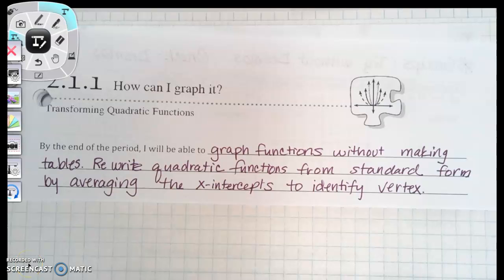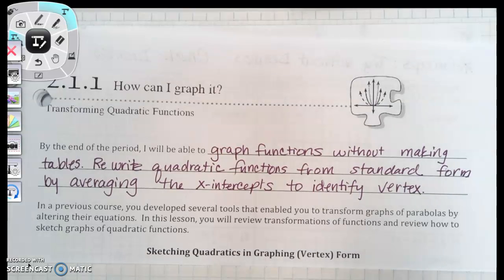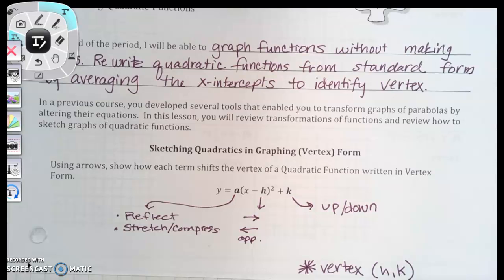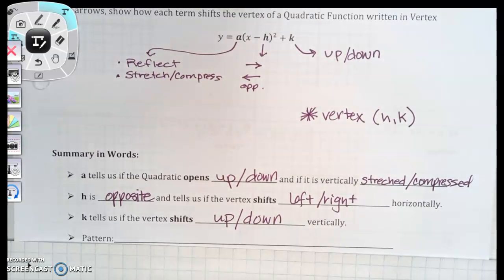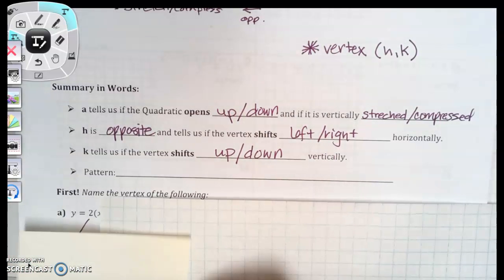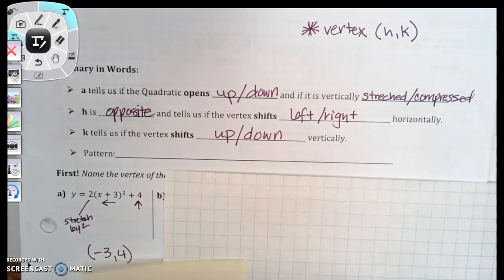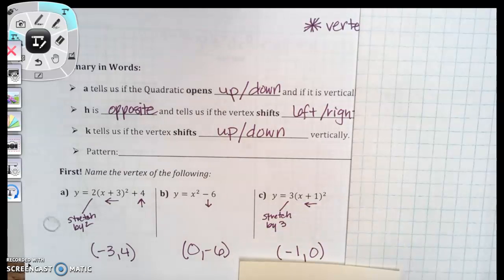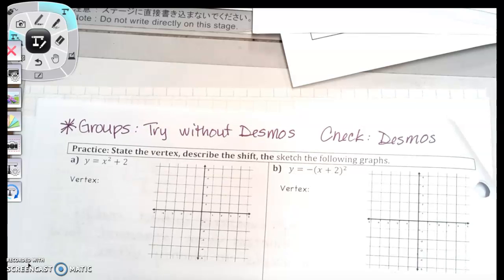IM3 2.1.1.1 How Can I Graph It?